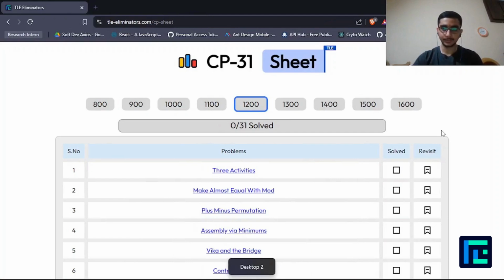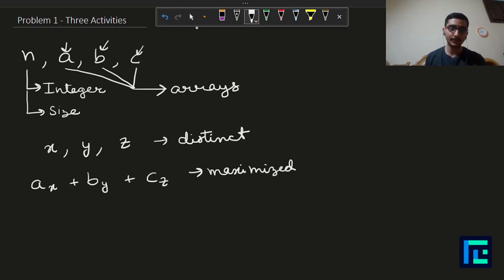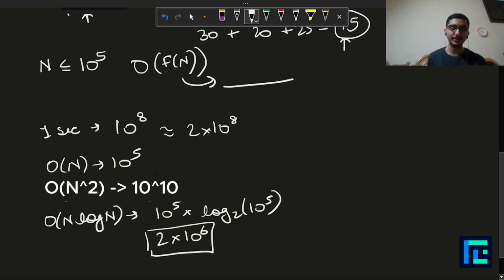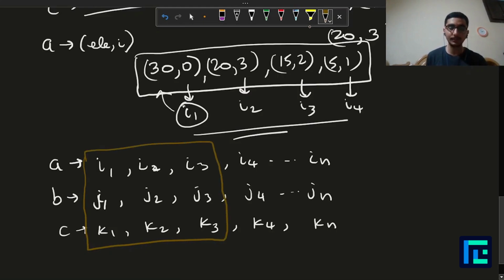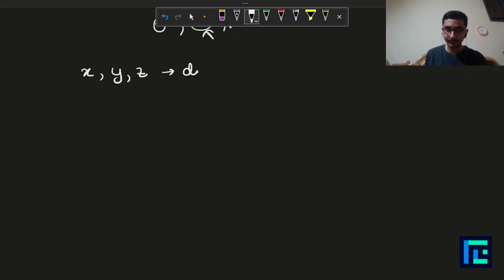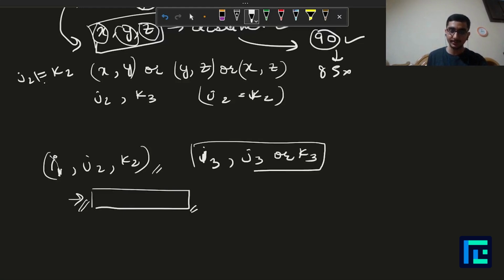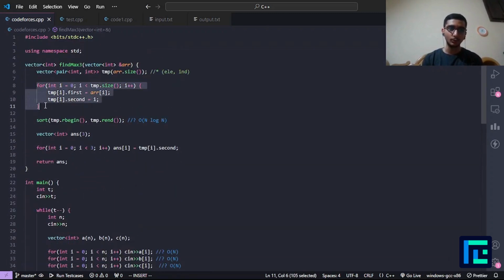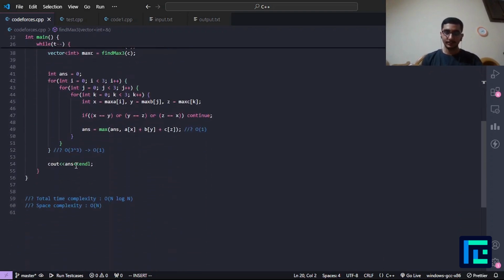#1 Three Activities | Video Solution | 1200 Rated | TLE CP-31 Sheet | Best Codeforces Problems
In this video, we will cover Problem #1 - Three Activities of the 1200-rated problems from our TLE’s CP-31 Sheet - by Priyansh Agarwal.

Timestamps-
00:00 Reading the problem
9:00 Approach
23:10 Code